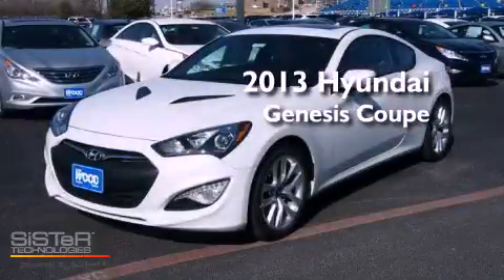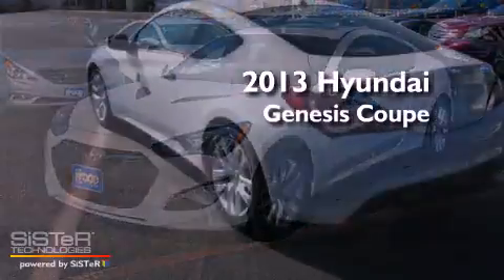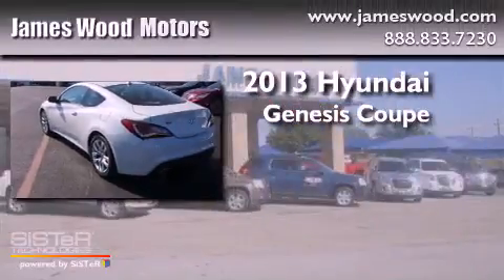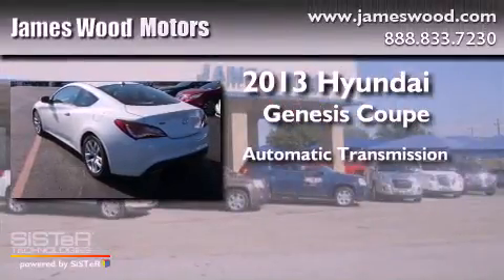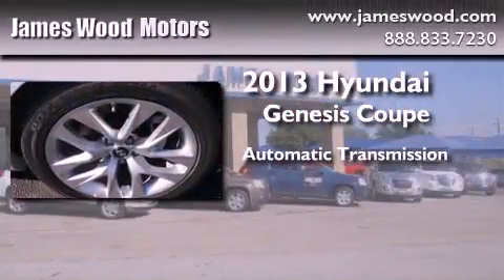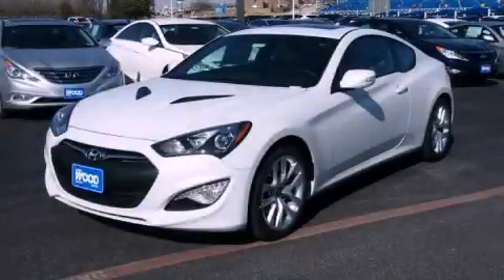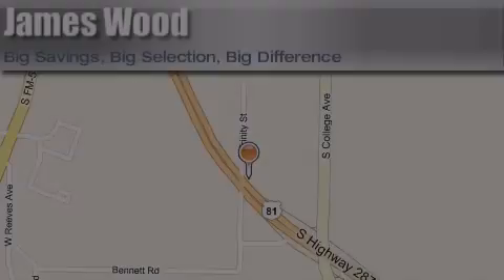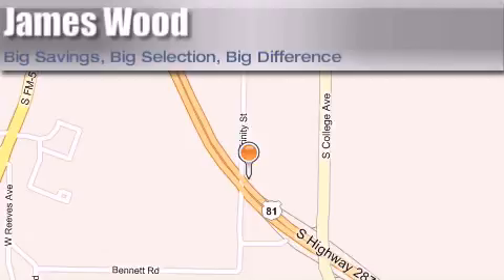2013 Hyundai Genesis Coupe Ft Worth TX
Year : 2013
 Make : Hyundai
 Model : Genesis Coupe
 Engine : 3.8L 6 Cyl. Fuel Injected
 Trans . : Automatic
 Exterior : White
 Miles : 10

 2111 US Hwy 287 South

 2013 Hyundai Genesis Coupe Decatur TX